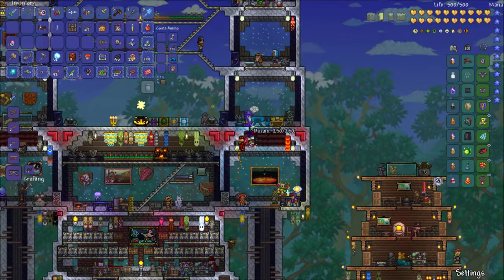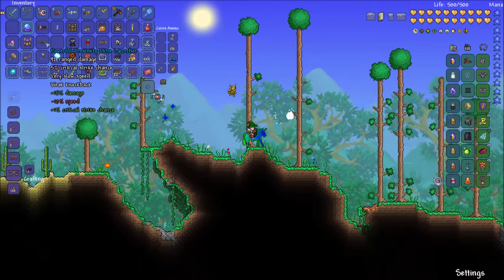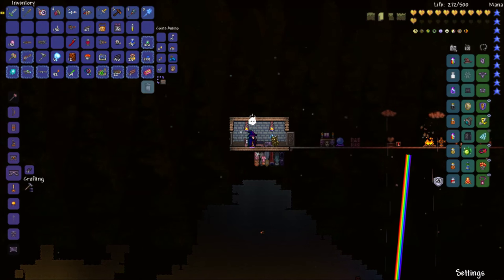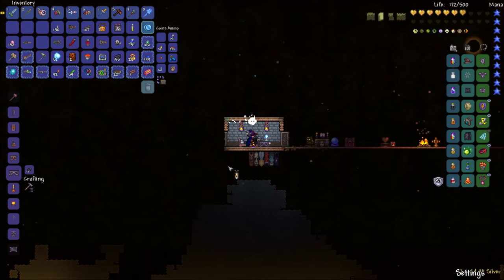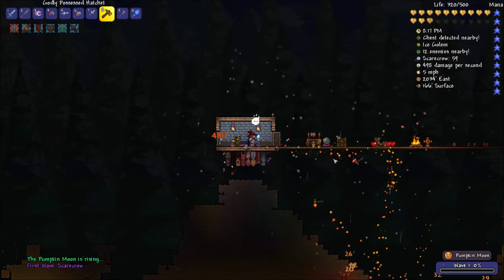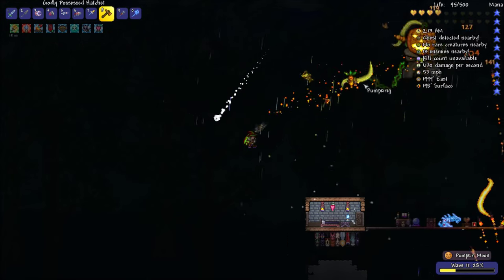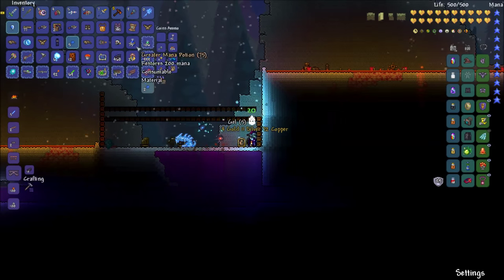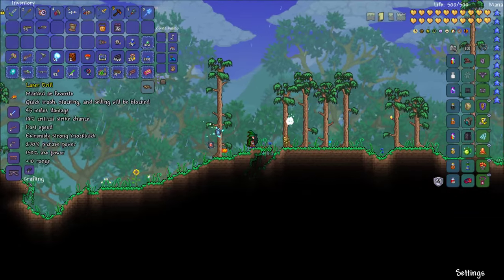Let's Play Terraria 1.3 Ep. 86 - No Potions, No Problem!